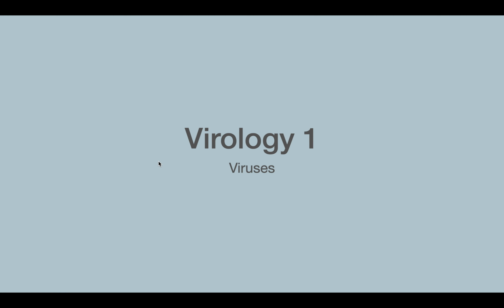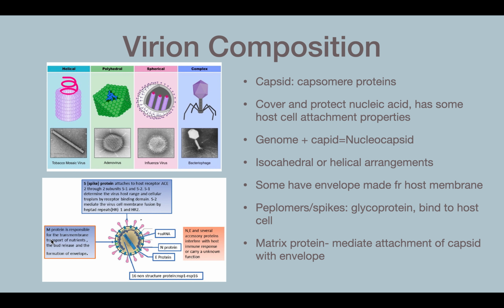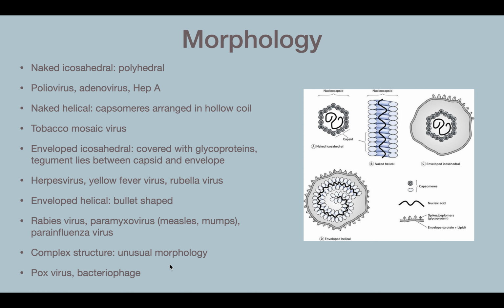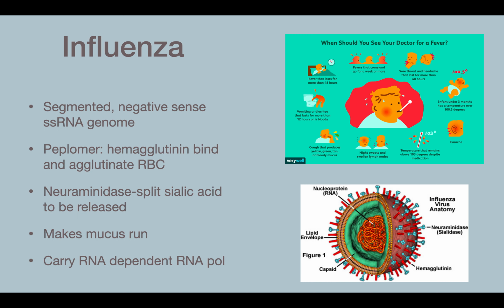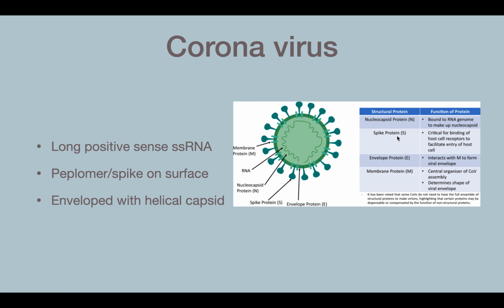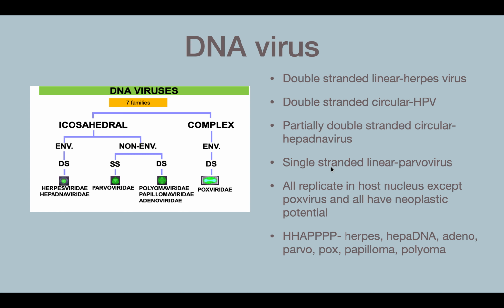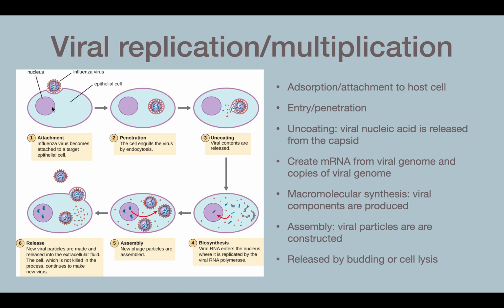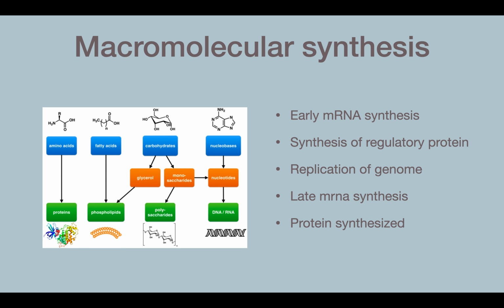Virology: structure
Structure, types